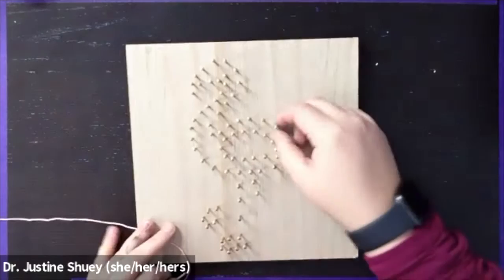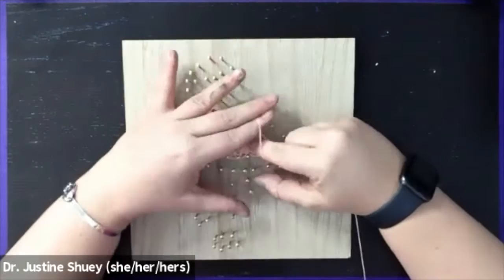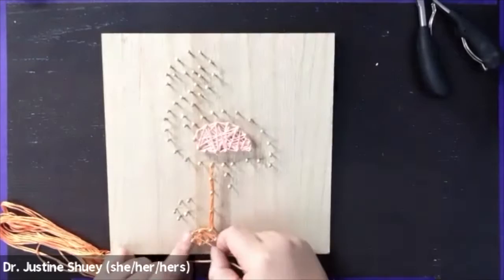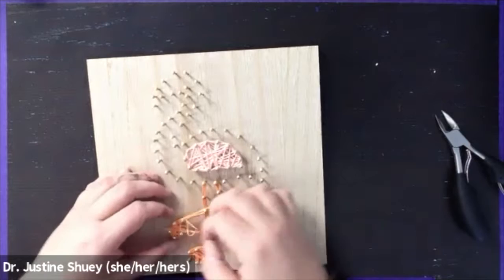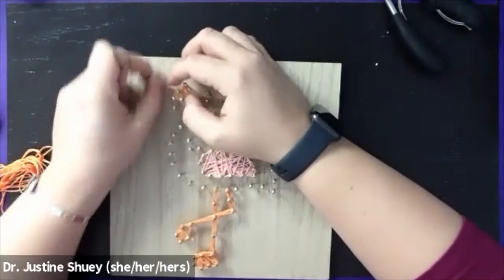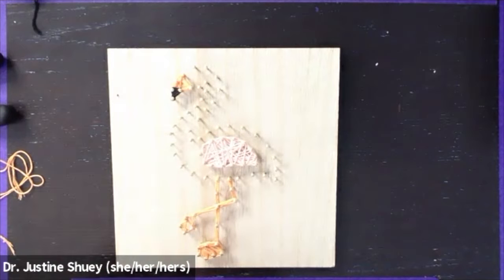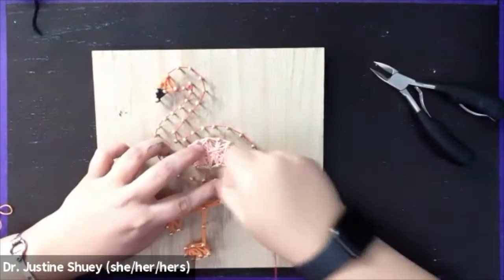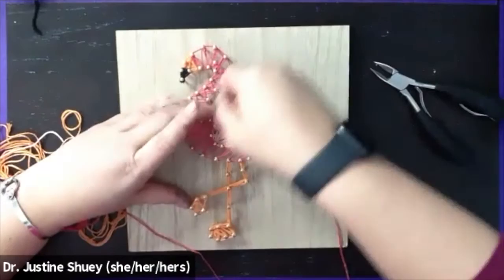DIY Flamingo String Art with Instructions